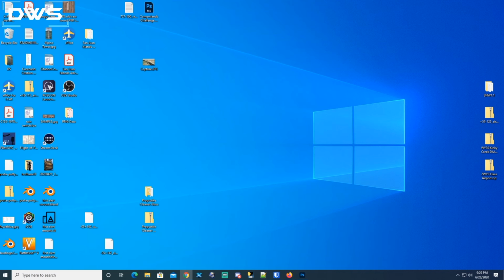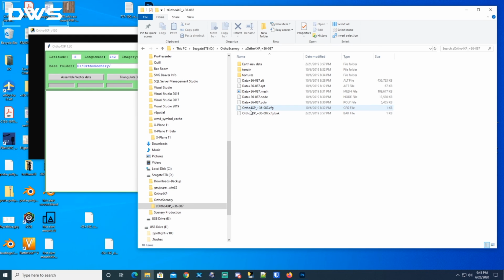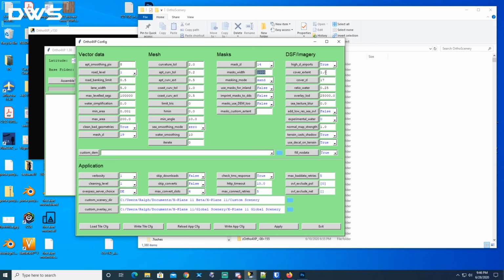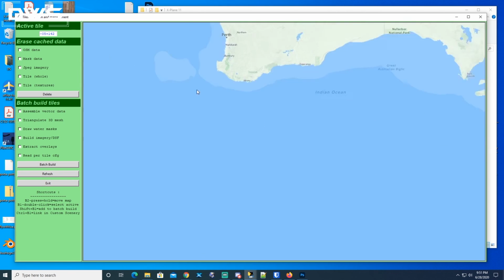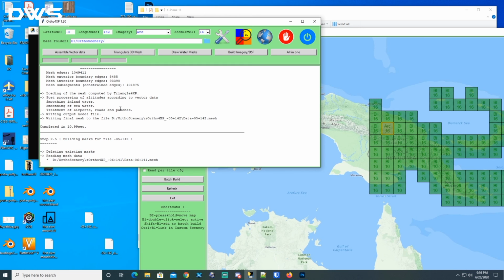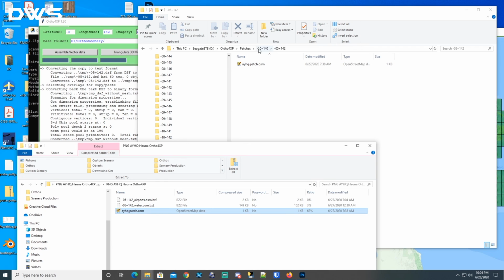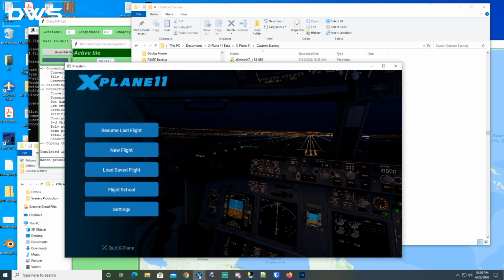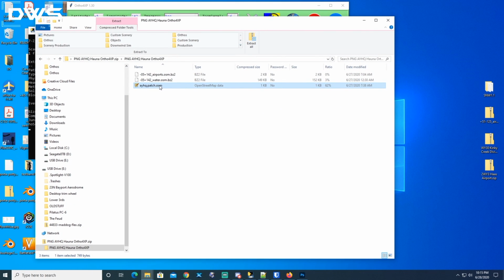Ortho4XP OSM Data and Patches